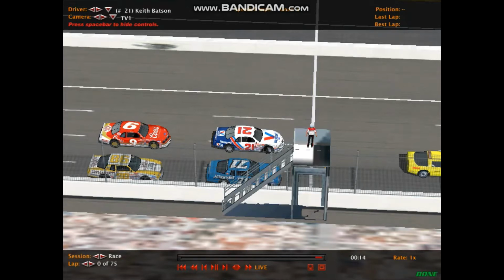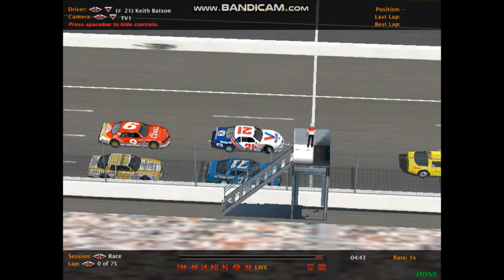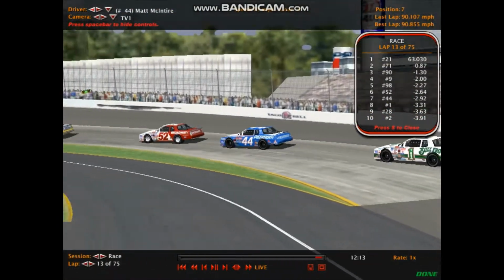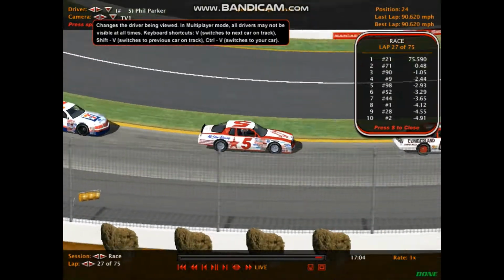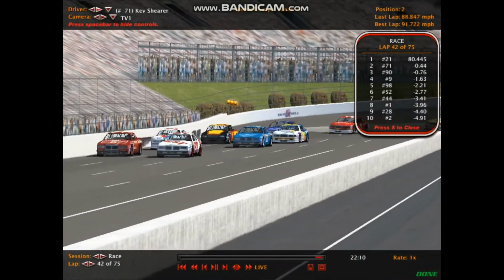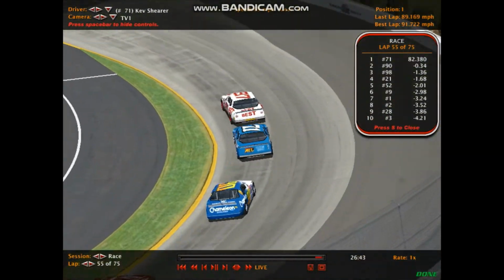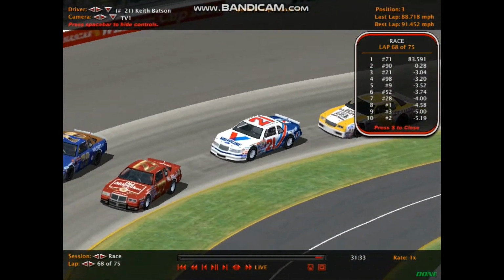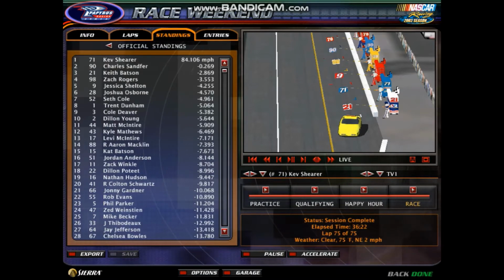NNSCRA Castrol GTX Cup Series Season 28 Race 9 STP 500